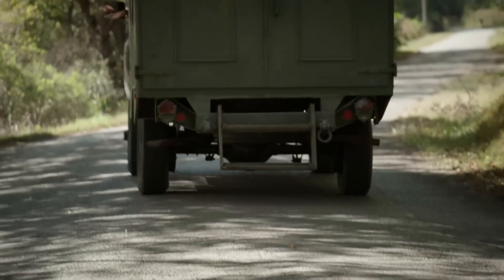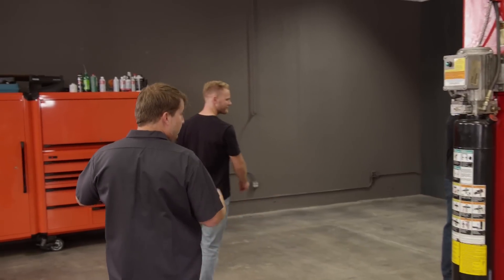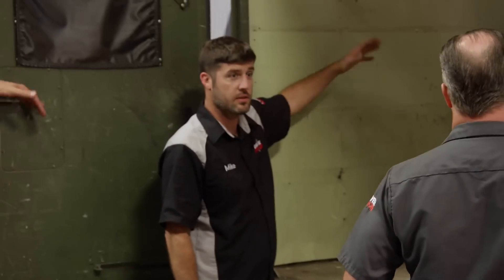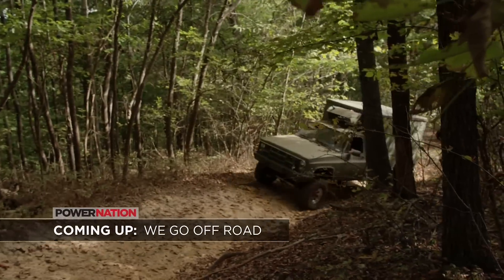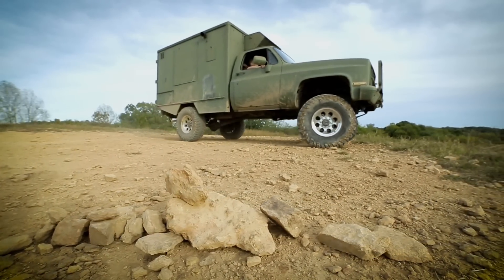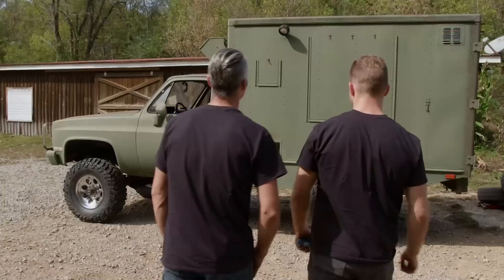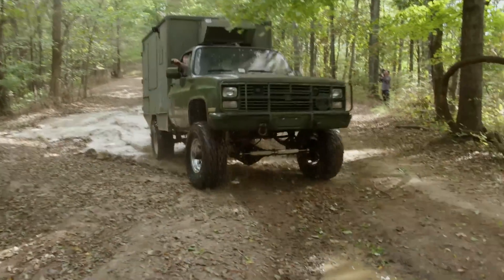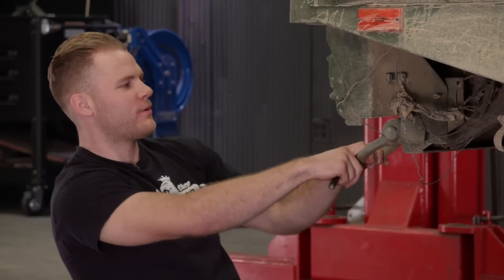Building a Mini Monster Mud Truck from a Surplus Military Ambulance - Carcass S1, E5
Jeremy and Jimmy take suggestions from the Powernation team on what to do with their Chevy M1010 CUCV, before taking this huge military ambulance out on the trails.

PARTS USED IN THIS EPISODE:

Lincoln Electric: Lincoln Electric PowerMig 260

Matco Tools: MATCO Tools are the Official Tool Supplier to PowerNation